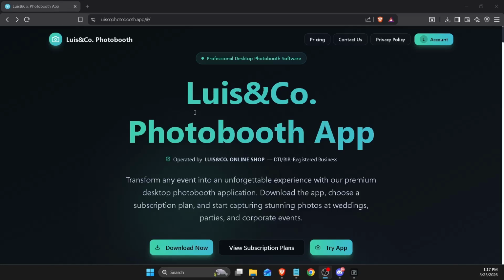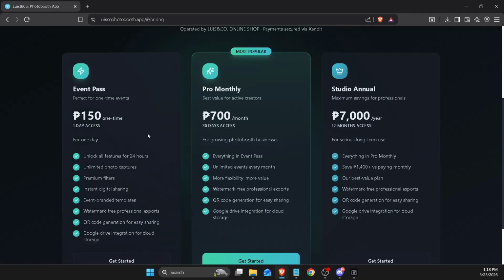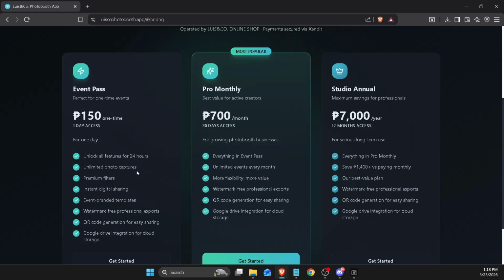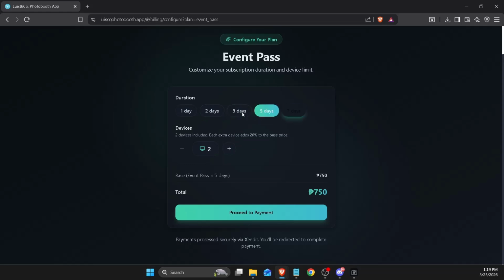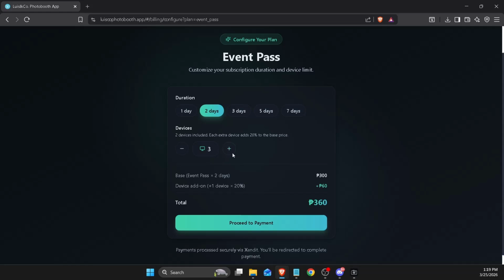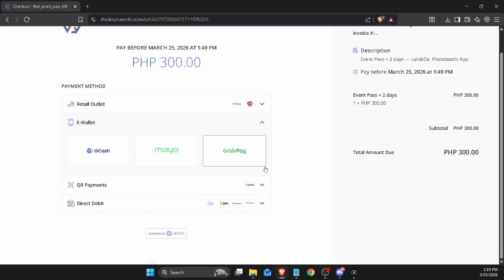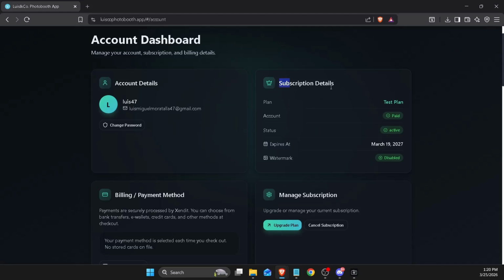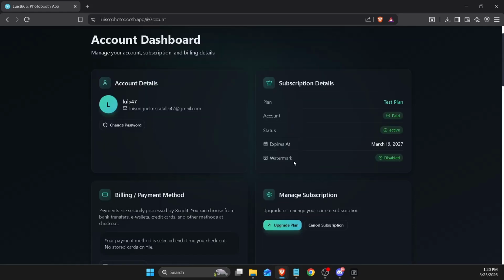How to purchase a subscription on Luis&Co. Photobooth app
this video is a tutorial on how to purchase a subscription on Luis&Co. Photobooth app